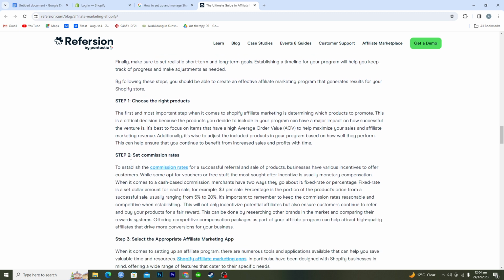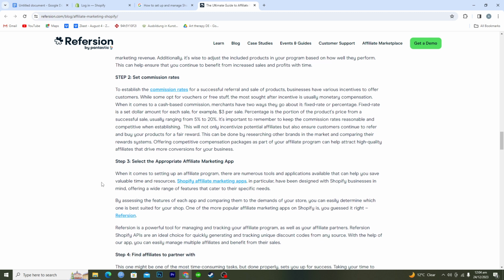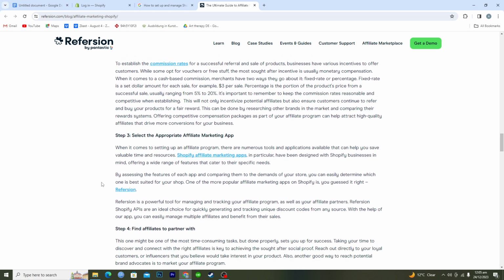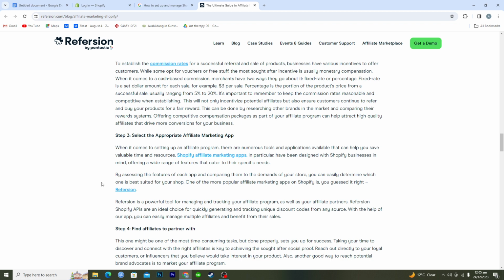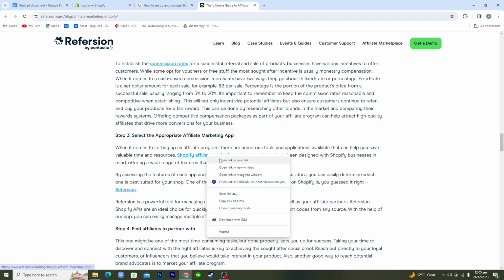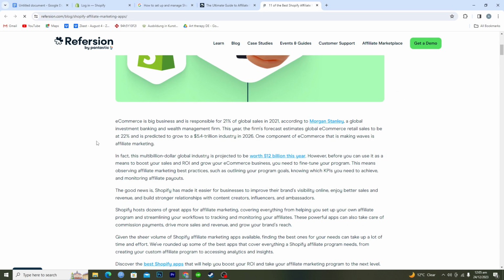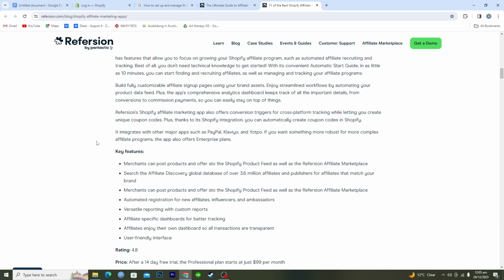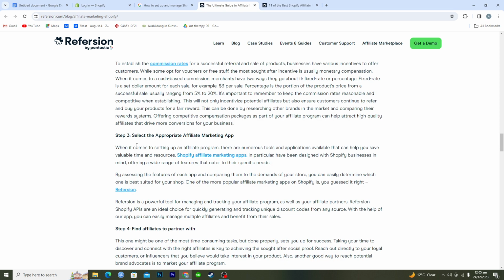How To Set Up And Manage Shopify's Affiliate Program (2024)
shopify Learn how to setup and manage shopify affiliate program for your store.